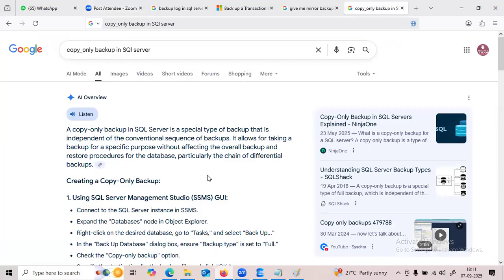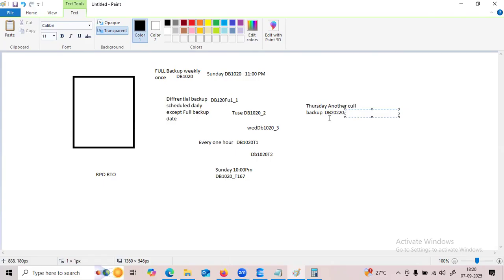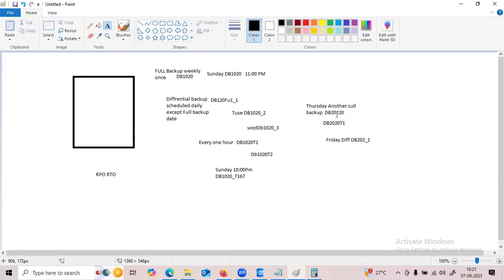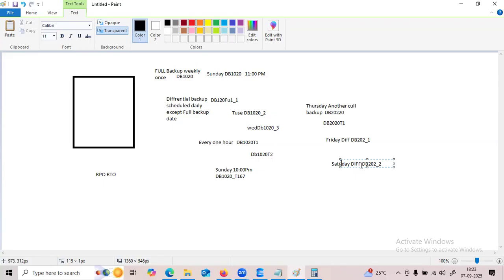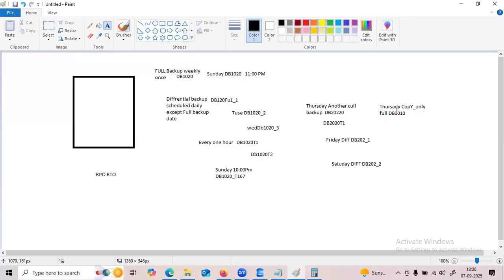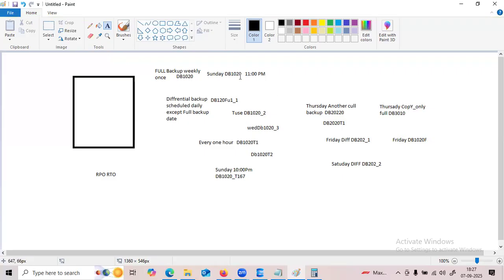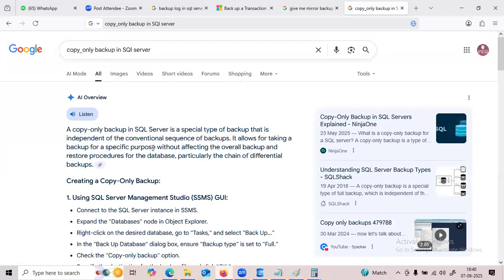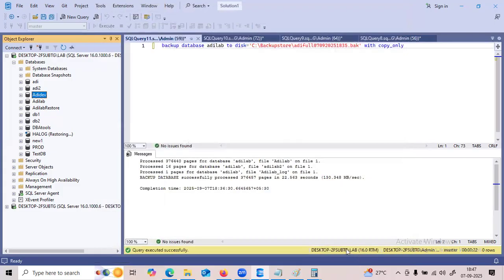SQL Server Copy-Only Backup Explained | What It Is & When to Use It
Are you a SQL Server DBA or IT professional wondering about Copy-Only Backups and why they are important in your backup strategy?
In this video, we explain in simple terms what a Copy-Only Backup is, how it differs from regular backups, and the key scenarios where you should use it to avoid breaking your backup chain.

👉 What You Will Learn:
✔️ Definition of Copy-Only Backup
✔️ Differences between Full, Differential, and Copy-Only Backups
✔️ Why Copy-Only Backups don’t affect your backup chain
✔️ Real-world examples of when to use Copy-Only Backups
✔️ Step-by-step demonstration in SQL Server

✅ Whether you're managing production databases or learning about SQL Server backup best practices, this video provides essential insights to keep your environment safe and reliable.